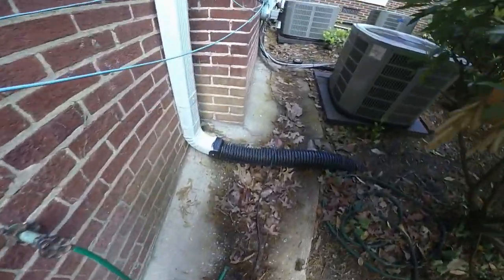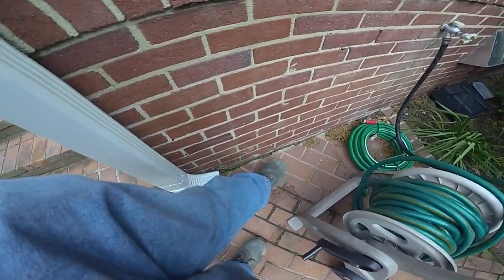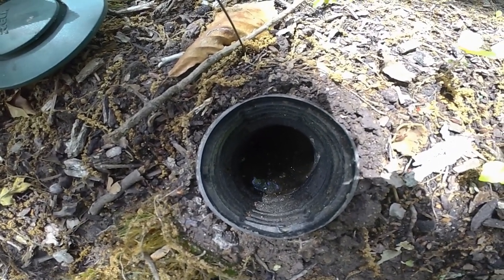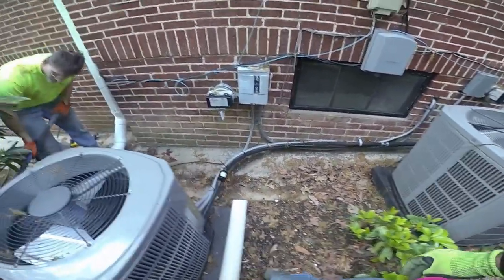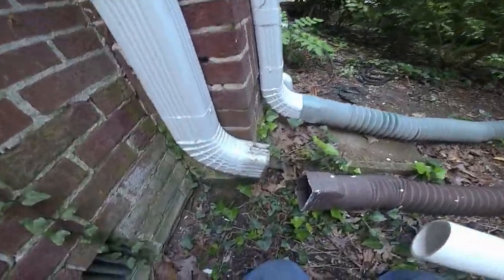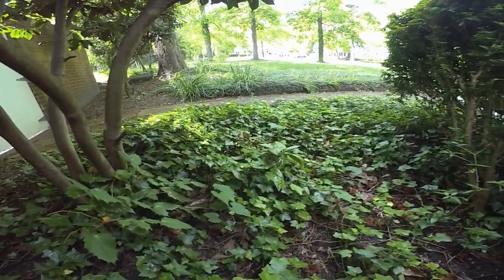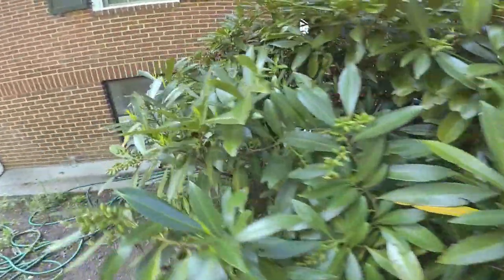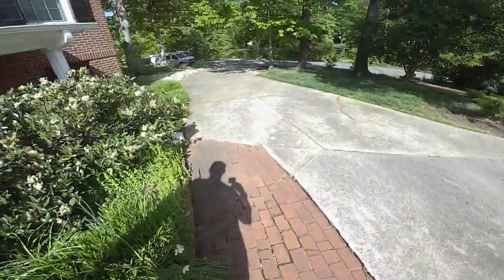Never use corrugated pipe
We installed some solid PVC pipe to help direct water away from the basement. This house has already had pumps and pipes installed by cutting up the basement floor, but that didn't solve anything. We came in and have offered some practical solutions that have achieved a huge reduction in the basement flooding.